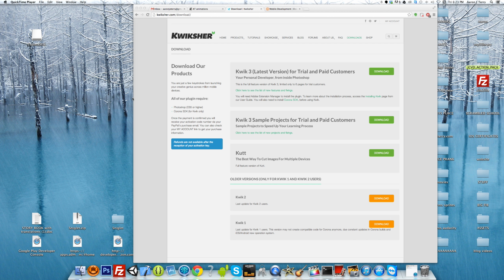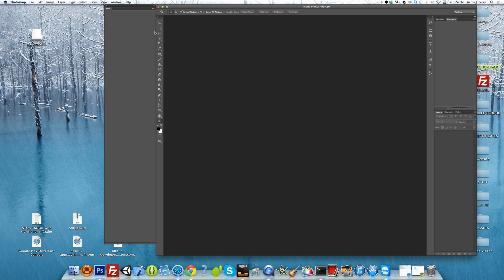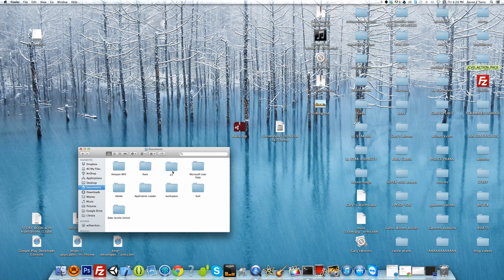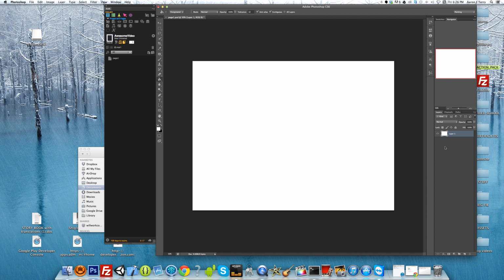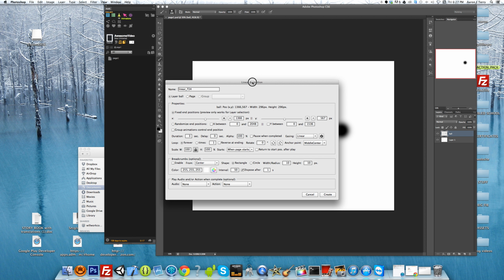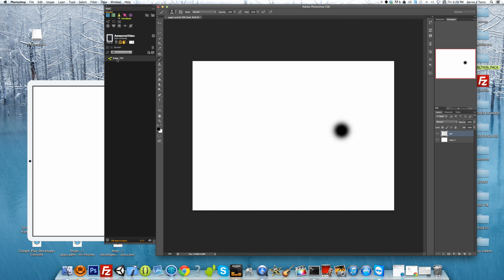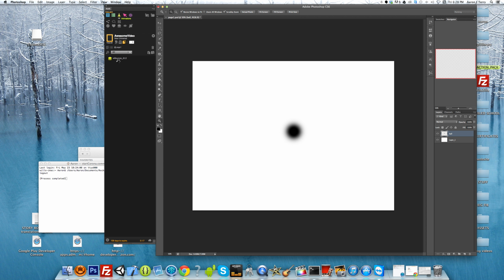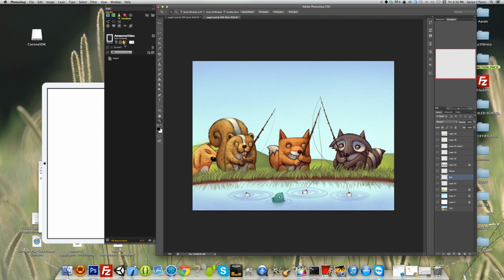Setting up your first project in kwik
A detailed guide on how to get your first animation made in kwik.